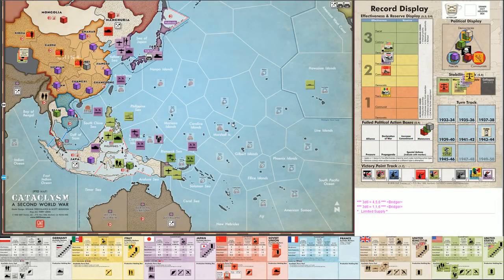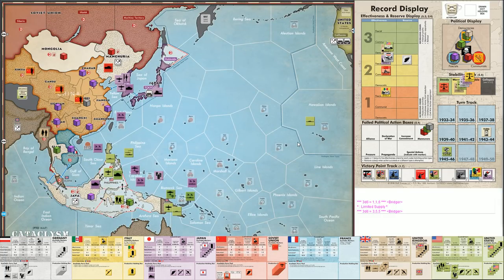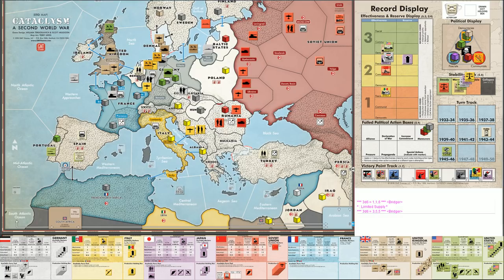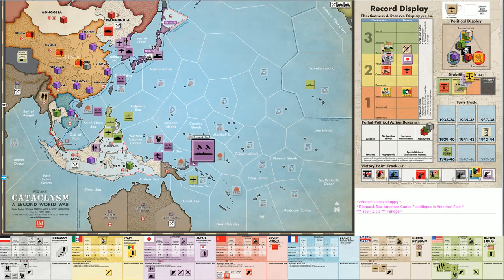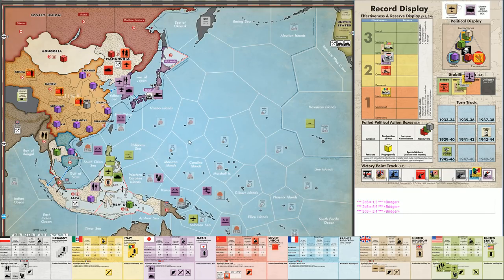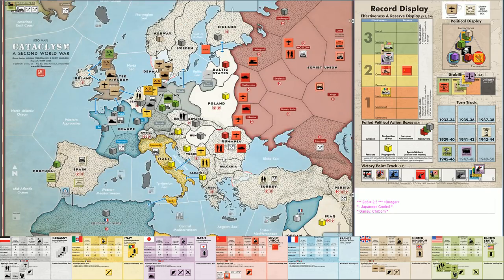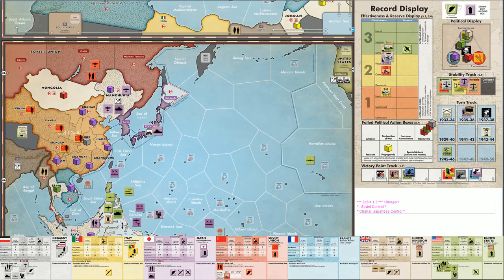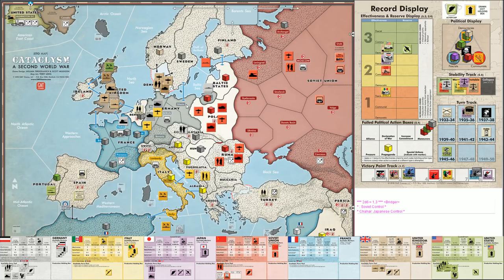Cataclysm Solitaire Session - Turn 6 [Tabletop Wargame]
This Session (Entitled: The Gathering Storm) involves a solitaire playthrough of a full campaign game for Cataclysm: A Second World War.  It is recorded using the Vassal module You can find more details about the game at the links below, including rules and forums